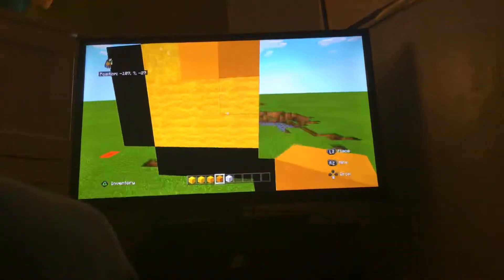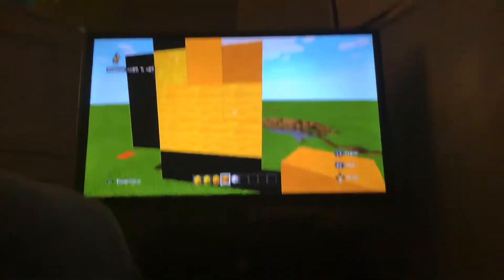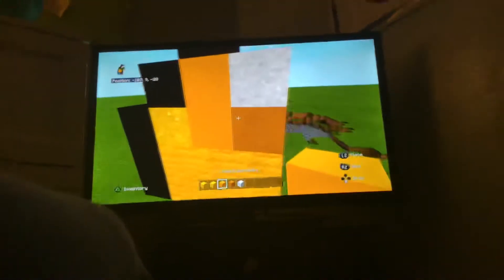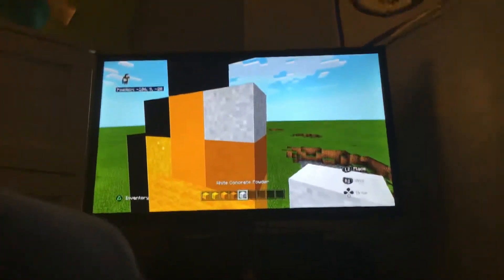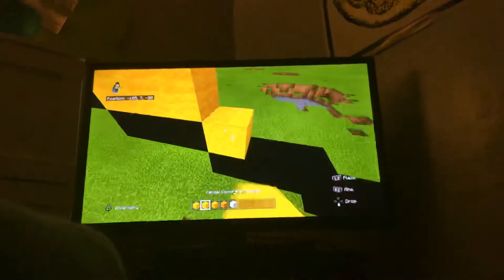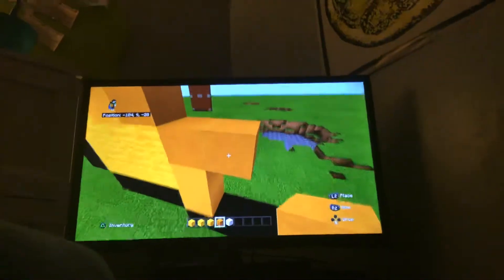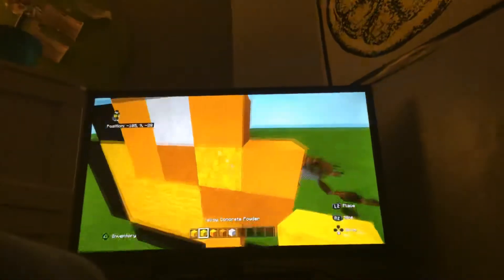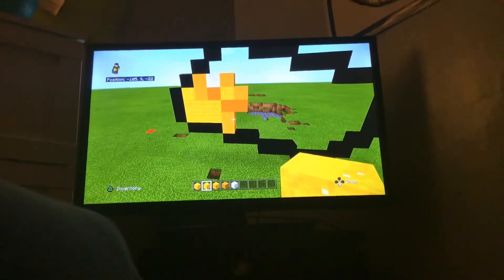How to build gold ingot minecraft